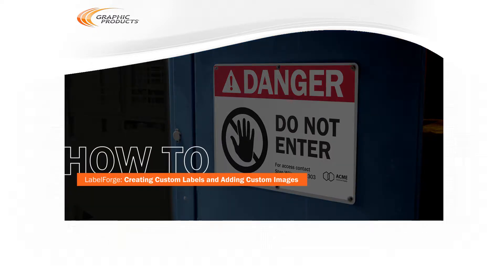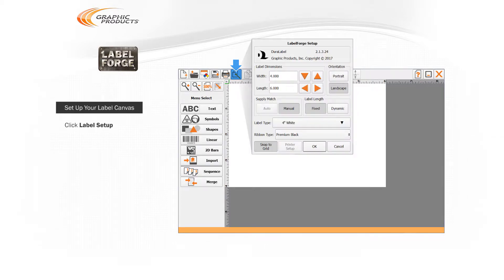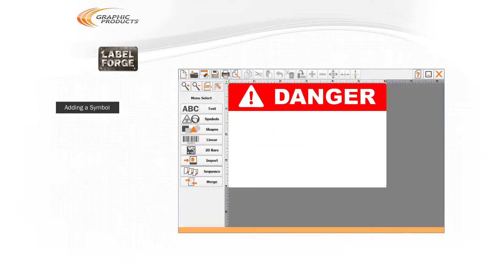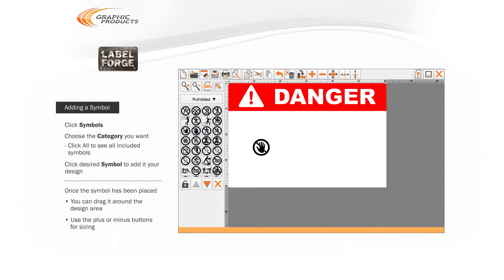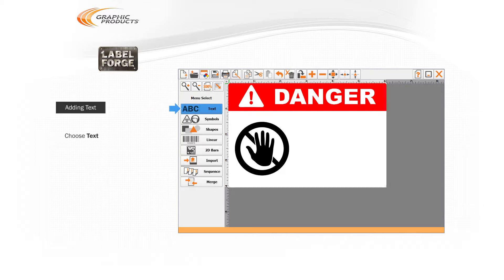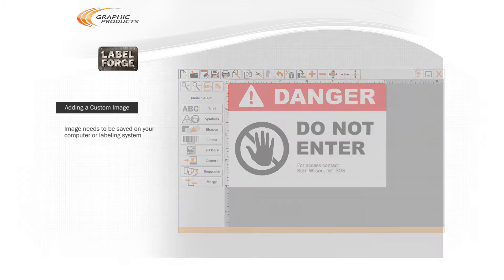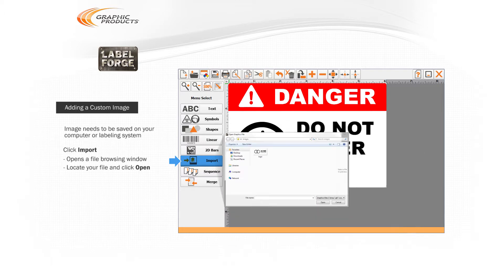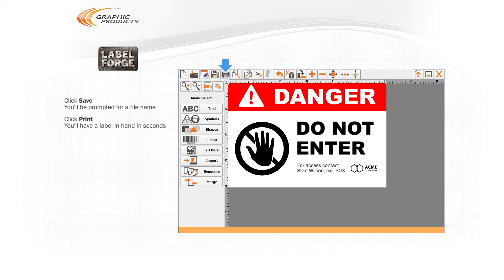How-to: Create Custom Labels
Using the LabelForge labeling software, you can quickly and easily create custom label designs. This video will walk you through the process.